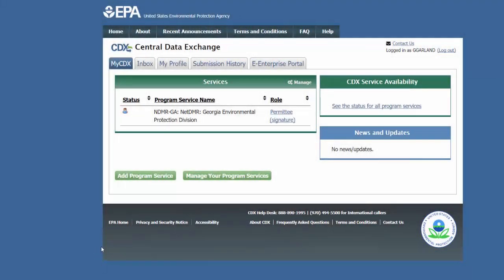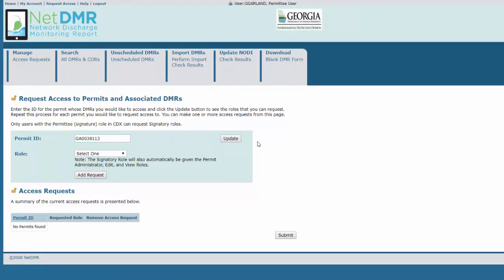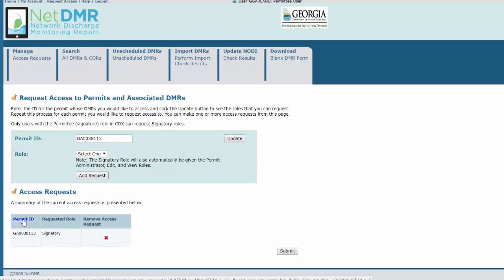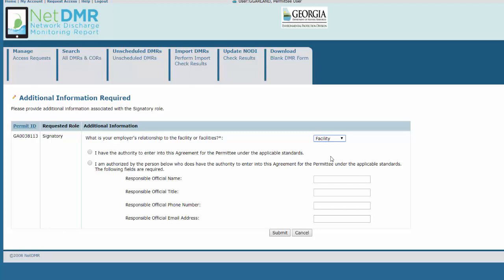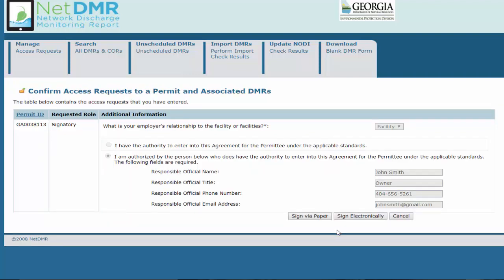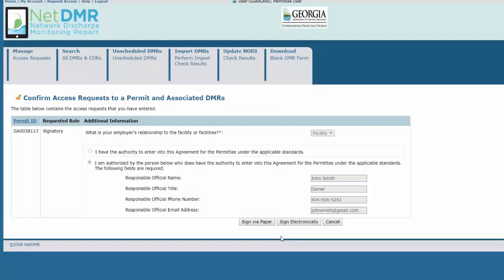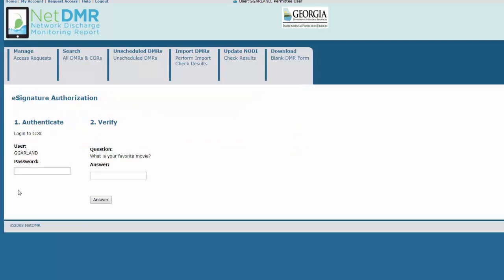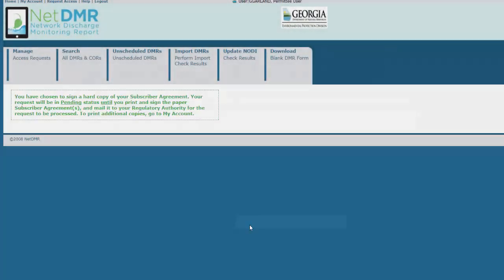NetDMR Signatory Permit Access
Demo of how a Signatory may request a Permit using NetDMR.